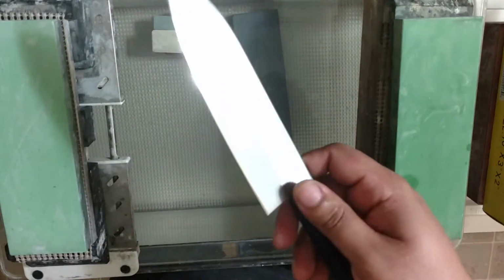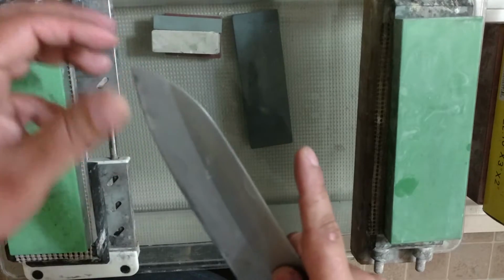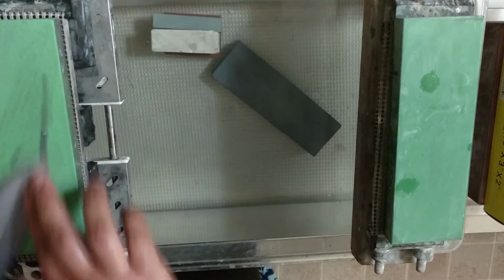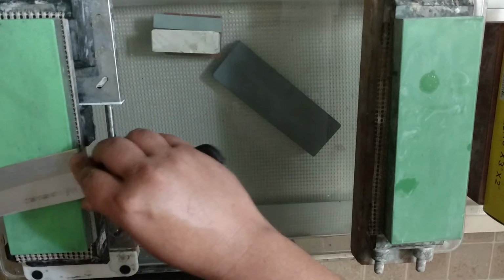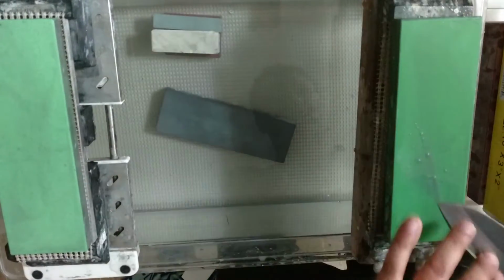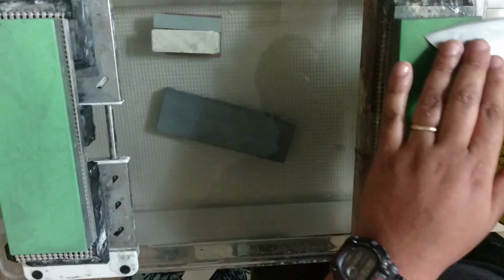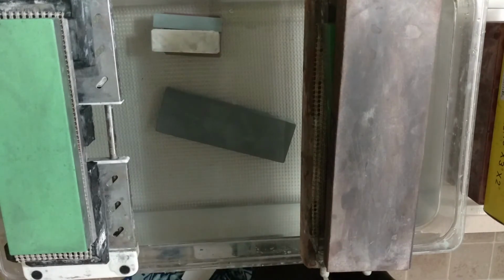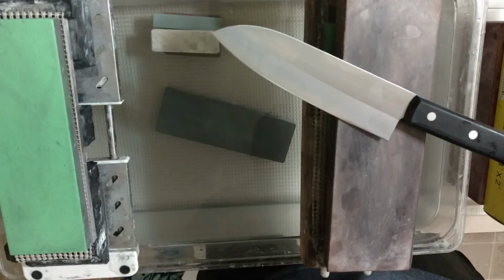How I sharpen VG-10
This is my favorite edge finish for my Tojiro Santoku